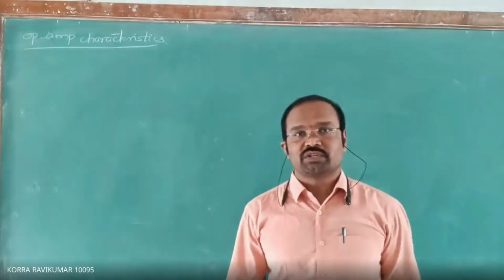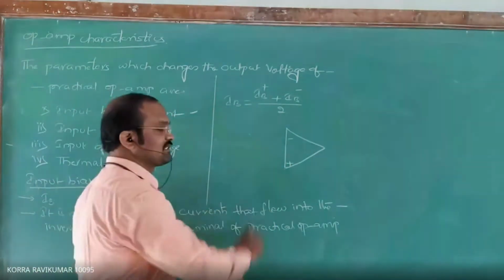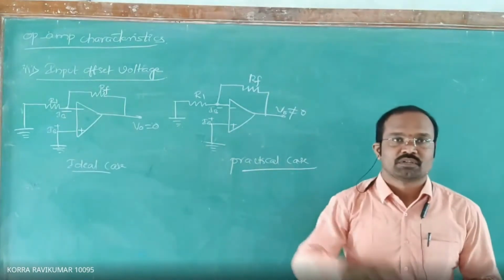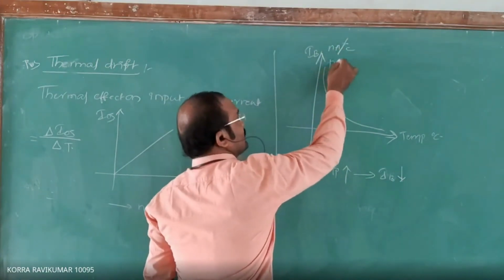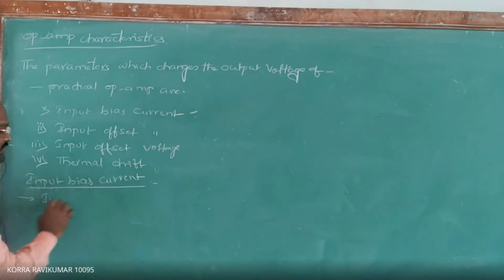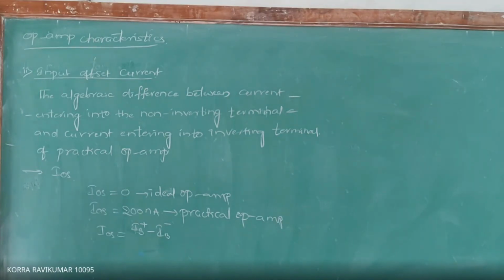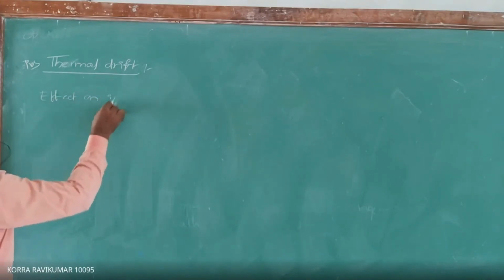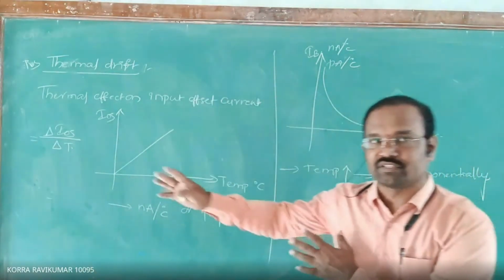OP-AMP CHARACTERISTICS ( DC & AC) I characteristics of op amp I LICA I ECE I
OP-AMP CHARACTERISTICS
AC CHARACTERISTICS
DC CHARACTERISTICS